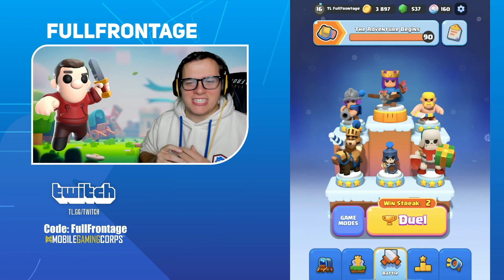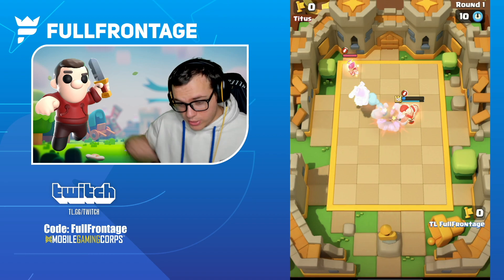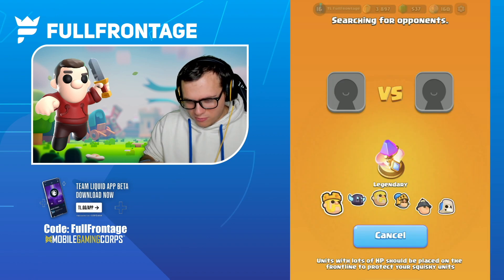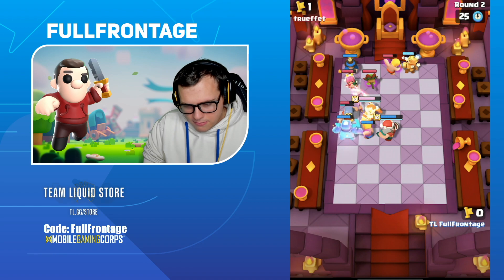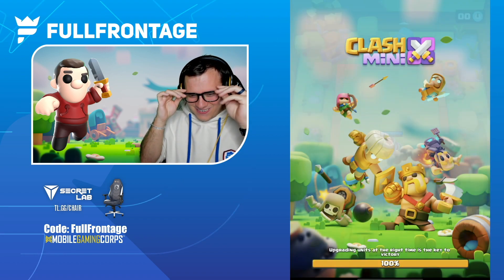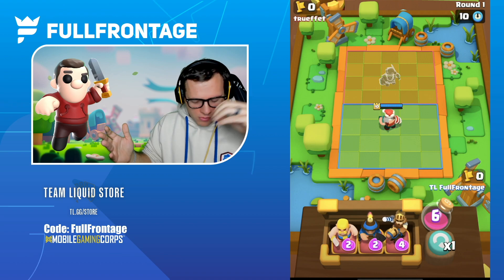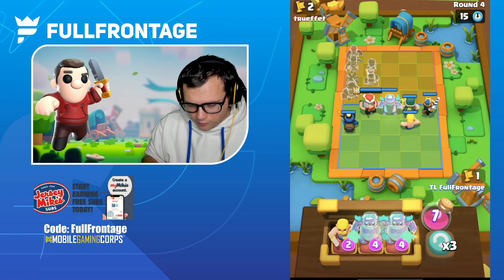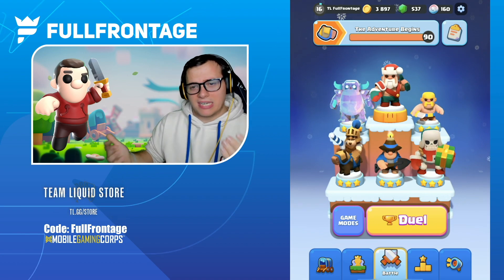I CAN ONLY USE THE FIRST TWO ROWS?! | CLASH MINI